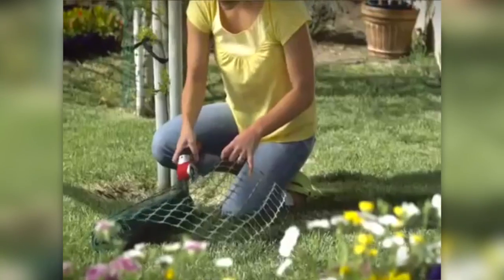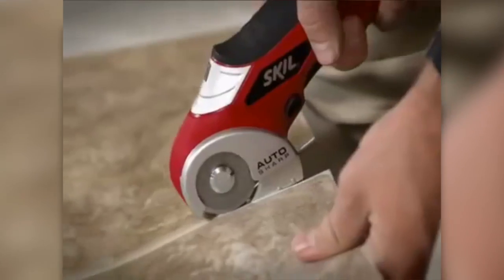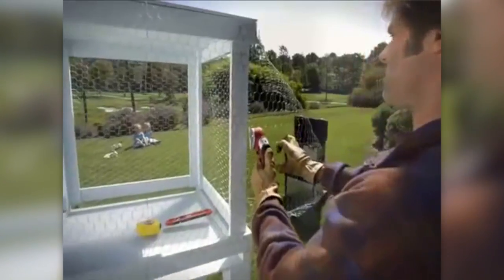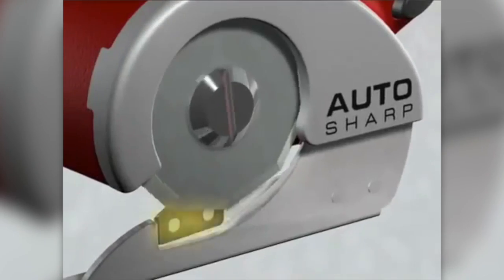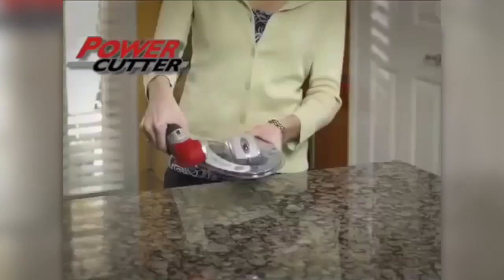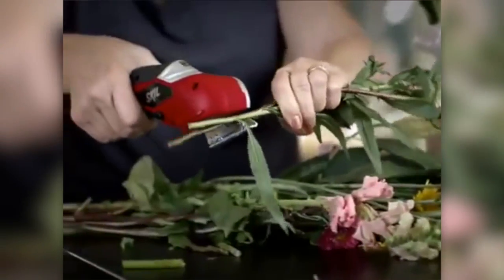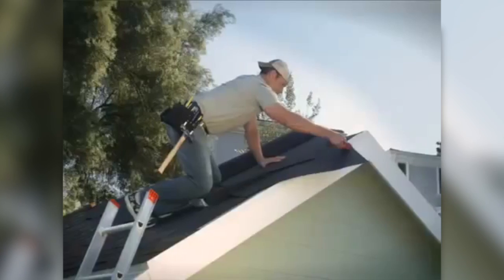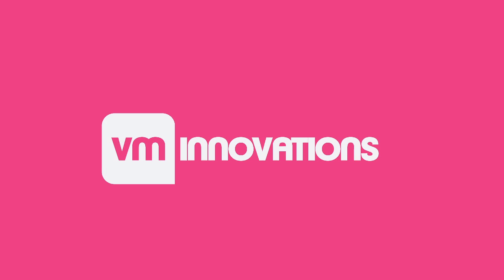SKiL Cordless Power Cutter Mirco-Saw | 2352 O1 RT RB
- Lithium-Ion Power Battery holds charge up to 18 months
- Lightweight - Weighs less than 1 lb.
- Auto Sharp Blade Design for clean results